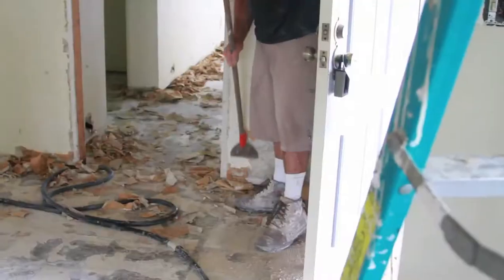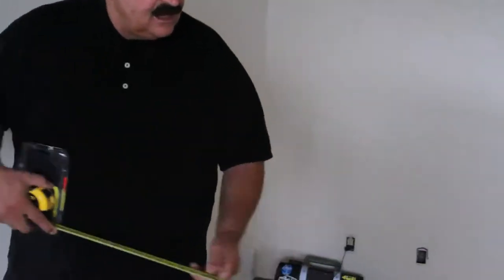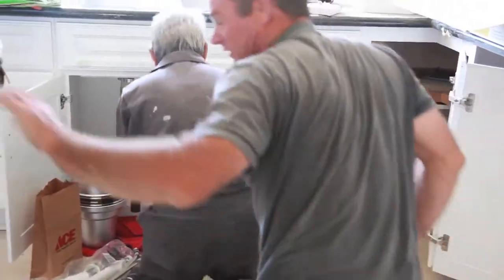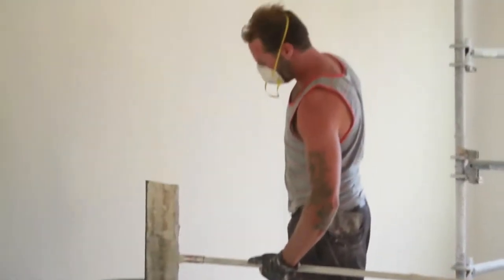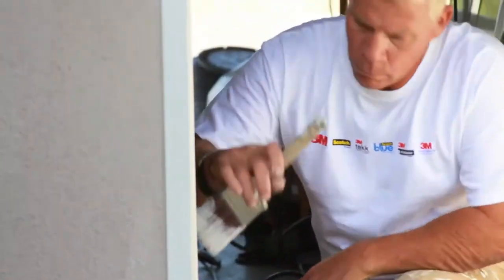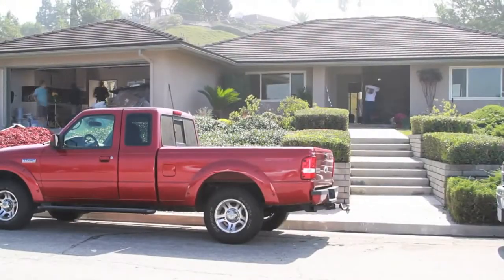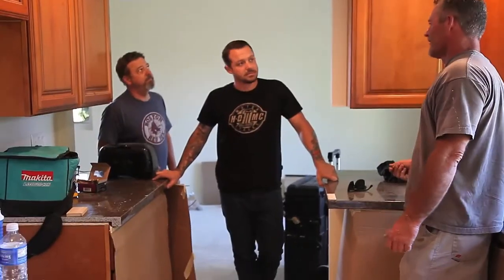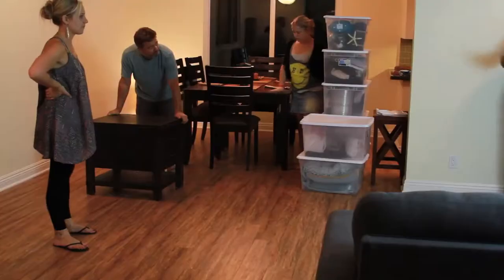Family Flip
Stephen Brown directs the Family Flip and creates a pilot episode. FAMILY FLIP is about a unique family of home remodeling experts who buy and restore houses and sell them for a profit. Family Flip goes into a neighborhood and makes the worst house on the block become the best house. The beautify communities at the same time create local commerce. Employing over 20 independent contractors on a given day while stimulating the local economy.  Behind the scenes footage directed by Stephen Brown for bts los angeles. BTS Los Angeles is a Behind The Scenes production company based in Los Angeles. We have shot National Commercial Campaigns, Network Promos, Industrials, Music Videos and Reality Pitch Shows. We provide our clients with Social Media Assets to enhance their online marketing presence. Providing BTS Videos, Time Lapse, Stills and on set Interviews. Our team is dedicated to capturing your experience while high quality images.